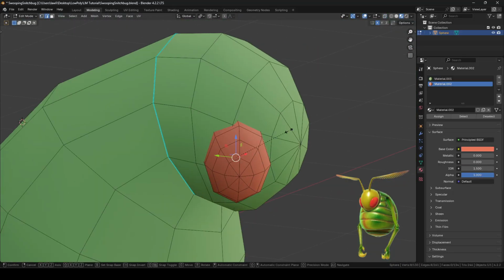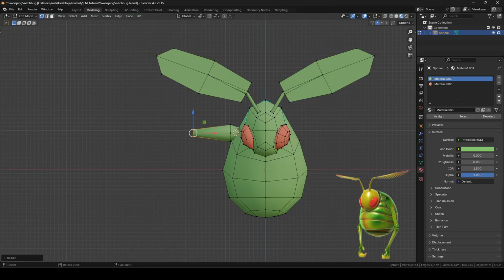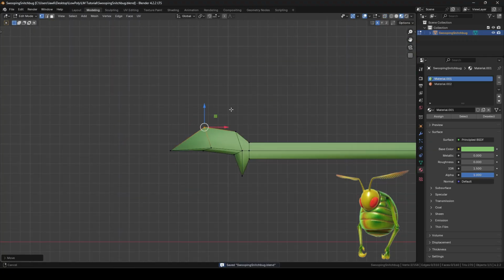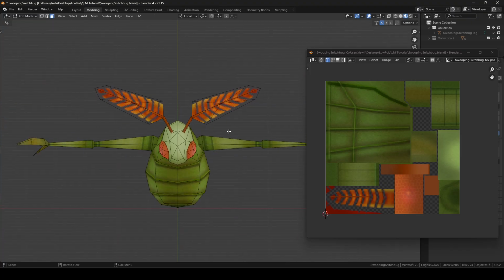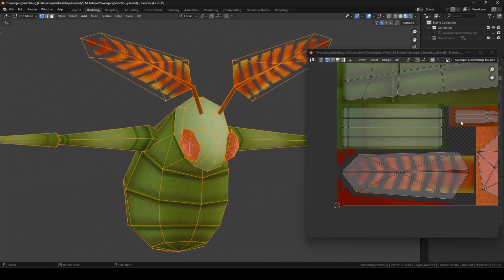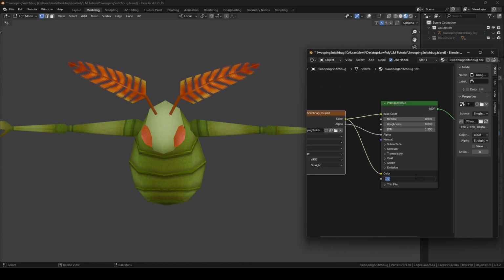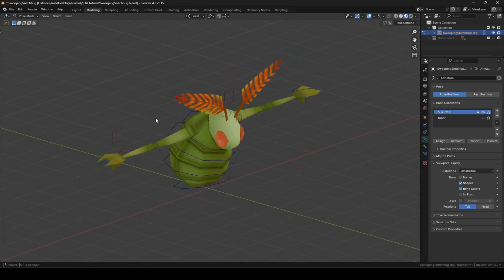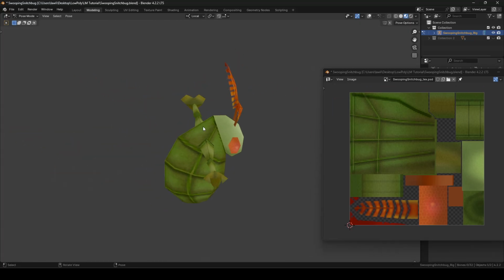Let's Make! - Swooping Snitchbug (Pikmin Enemy)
Lowpoly timelapse of me making the annoying Swooping Snitchbug enemy from the Pikmin series.

Model is 298 tris
Uses a single 128x128 texture
Rig uses 32 bones

Made in Blender